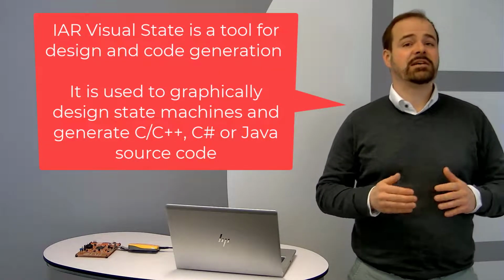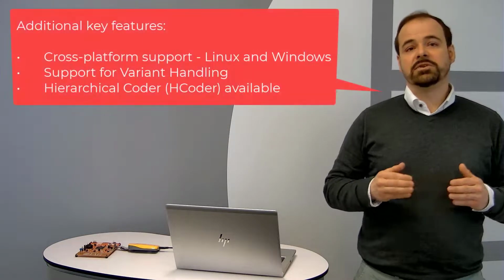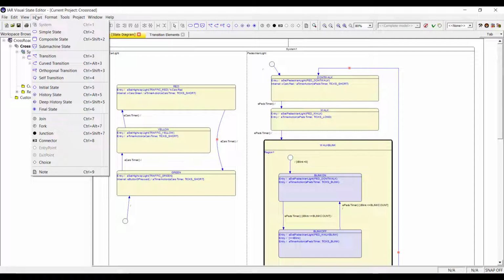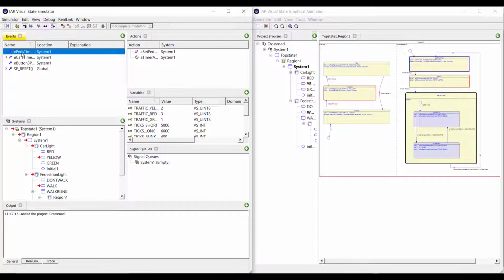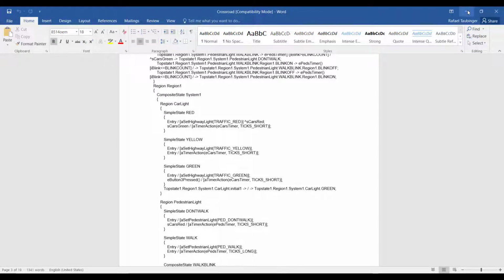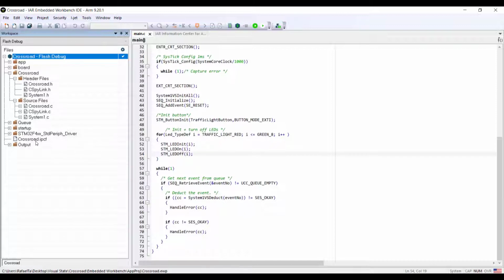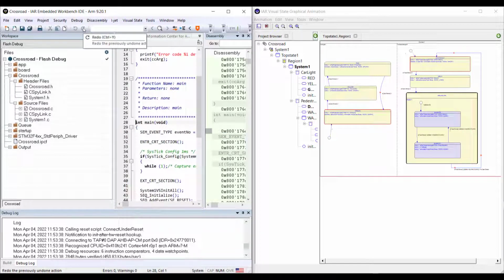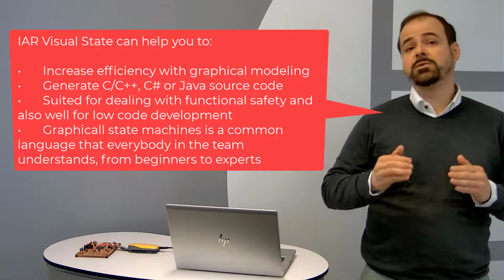Getting started with C/C++, C# and Java for embedded systems and apps in IAR Visual State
IAR Visual State is a tool for design and code generation. It is used to graphically design state machines and generate C,C++, C# or Java source code for embedded systems and smartphone/desktop apps.

Applications that benefit from IAR Visual State solving and handling complex state machine systems include automotive applications like instrument clusters, self-driving vehicles systems, advanced power tools, vending machines, HVAC systems, tracking systems, elevators and finally PLC’s and control systems.

IAR Visual State is well suited for dealing with functional safety and also well for low code development in embedded systems and app’s development that everybody from the team understands, from beginners to experts.

Agenda
0:00 - Intro
0:22 - Overview
0:37 - State Machines and IAR Visual State
1:54 - Extended capabilities
2:40 - Key features
3:36 - Practical demo – IAR Visual State
10:10 - Demo IAR Visual State integrated into IAR Embedded Workbench
14:46 - Summary
15:30 - Contact Information